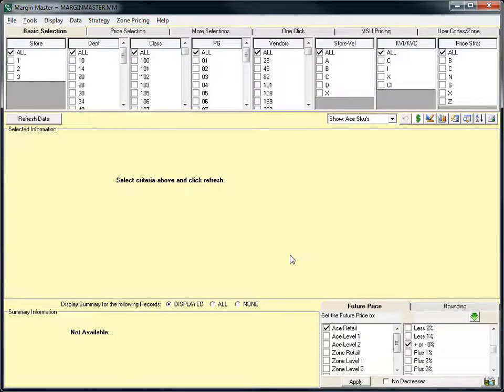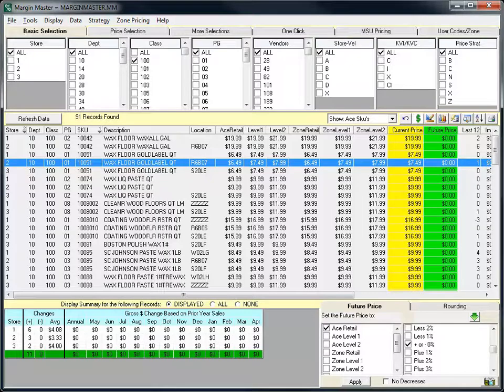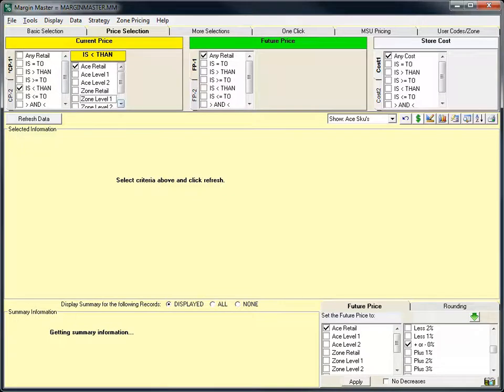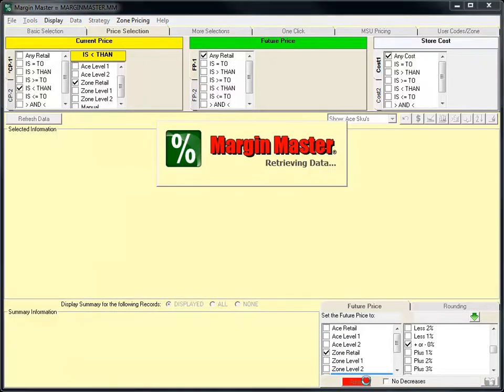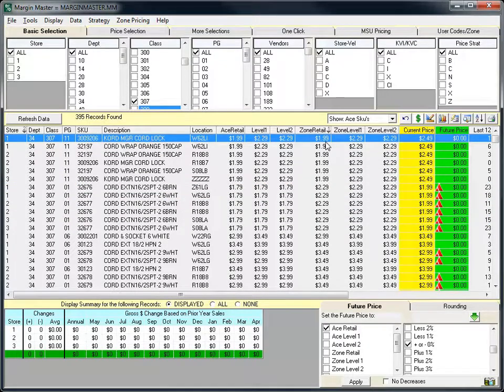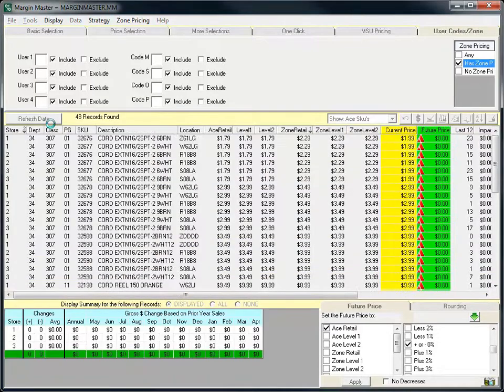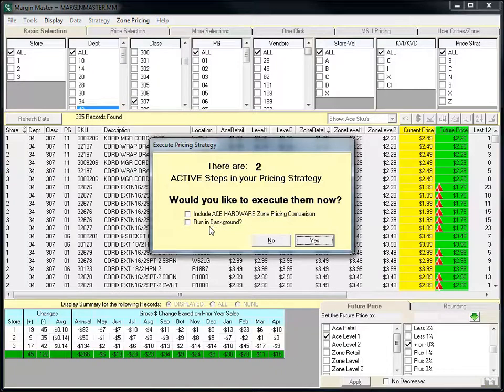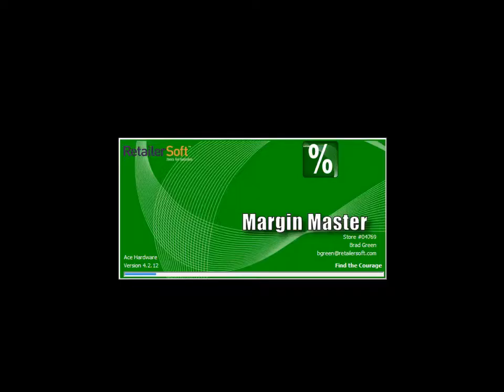Zone Pricing Enhancements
This video will show a high level overview of the numerous enhancements to the Margin Master Program focusing on Ace Hardware Zone Pricing.